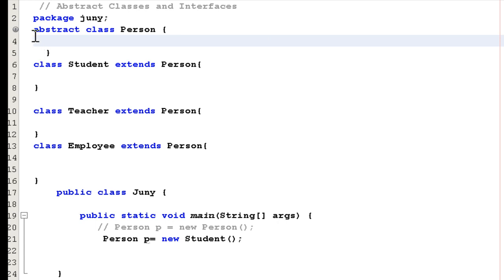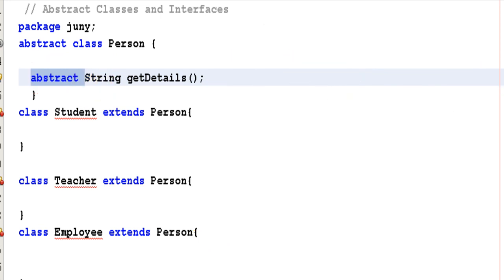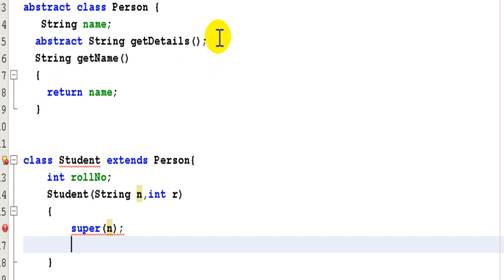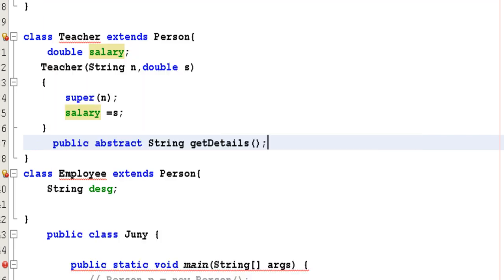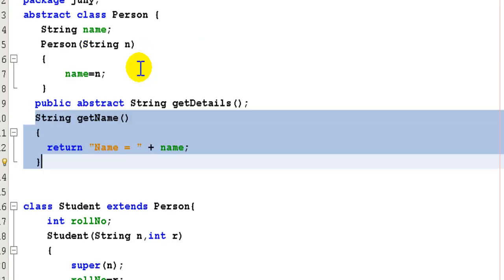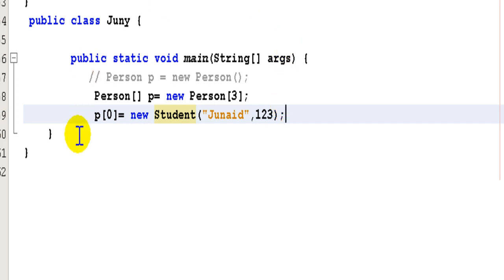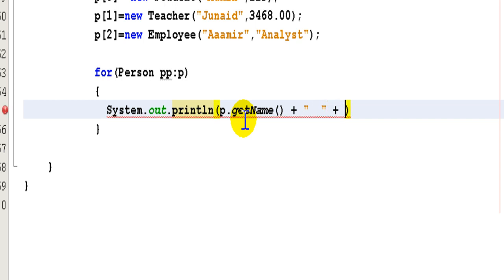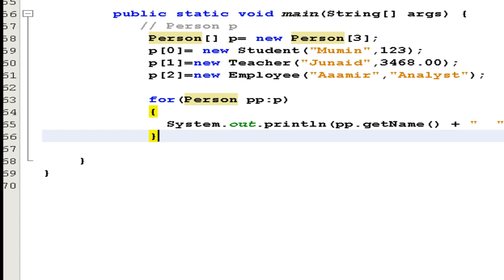Abstract Class Example in Java